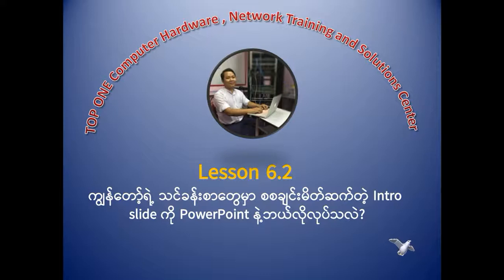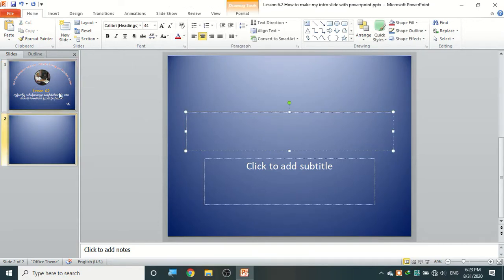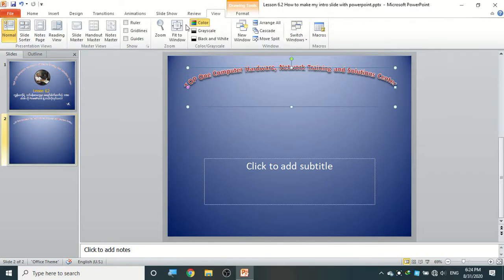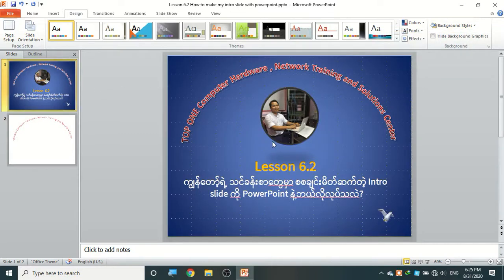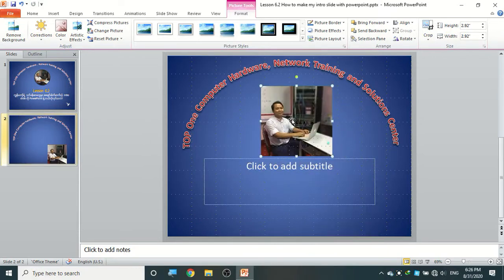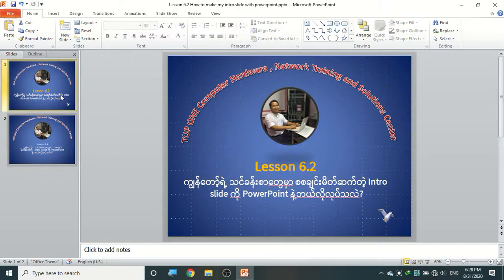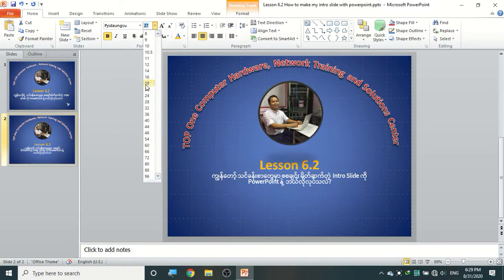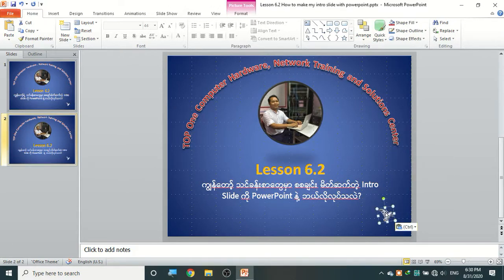Microsoft PowerPoint Lesson 2 ( How to make my intro slide with PowerPoint ) Try It.